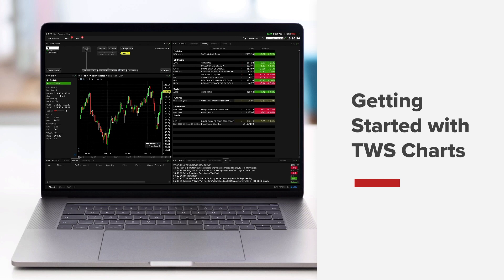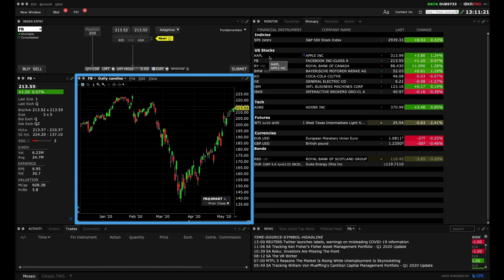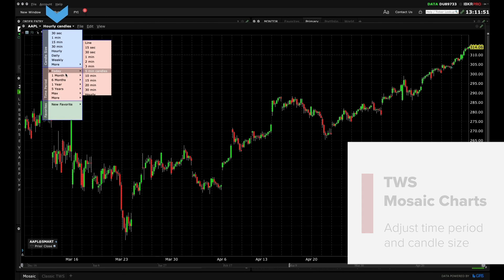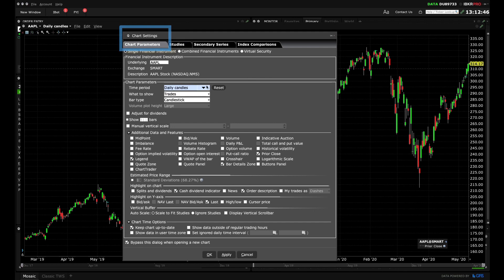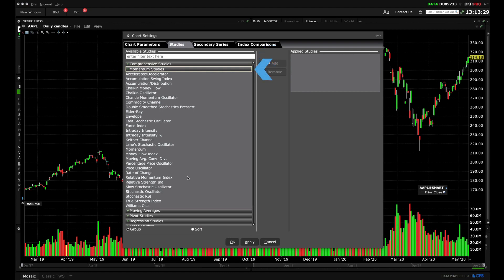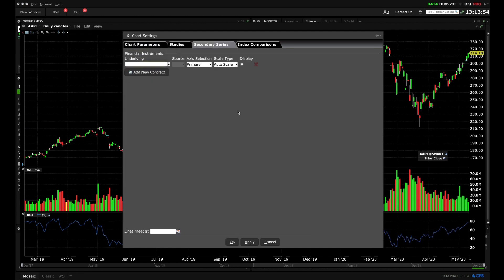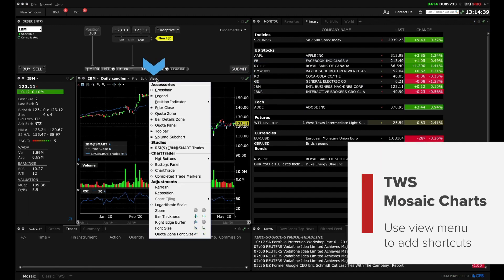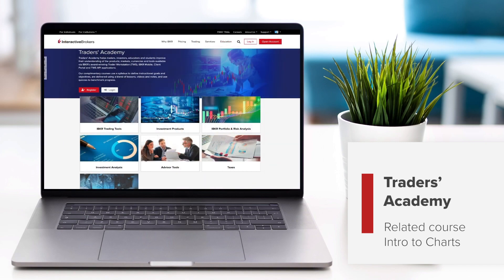Getting Started with the Chart Window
In this lesson, you’ll see that TWS charting offers a tremendous array of capabilities. We’ll provide you with just a taste to help you get started. We’ll show you how to adjust timeframes and chart types, see chart parameters that can be easily adjusted and explore some useful short-cuts to get you started.